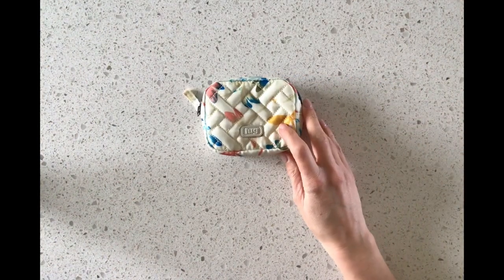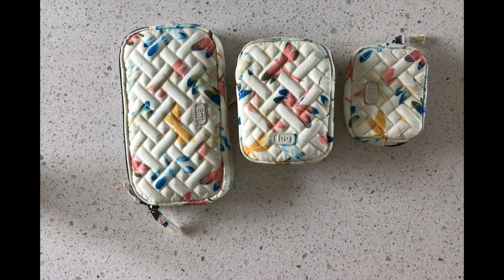Lug Round Trip set in Dragonfly Multi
It's Janna from Canada!